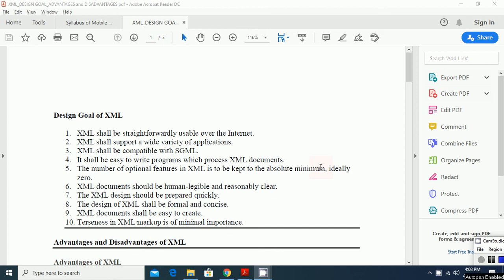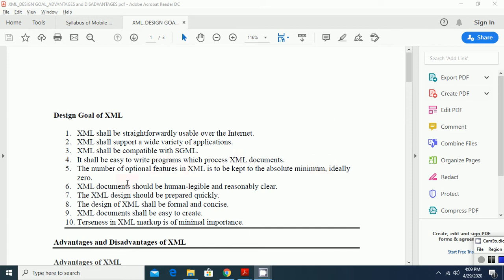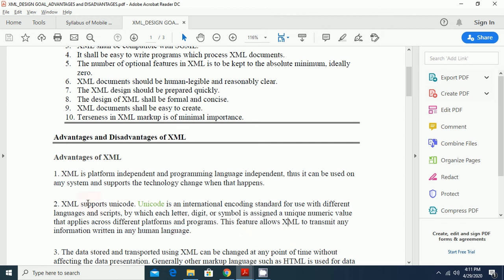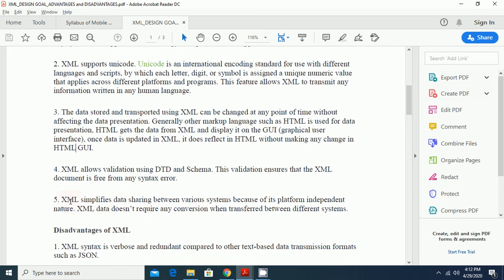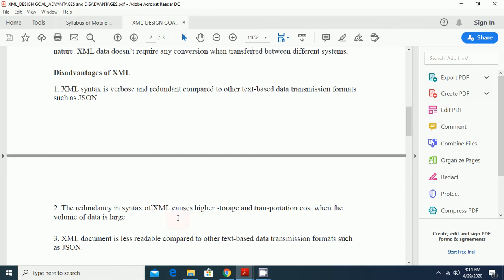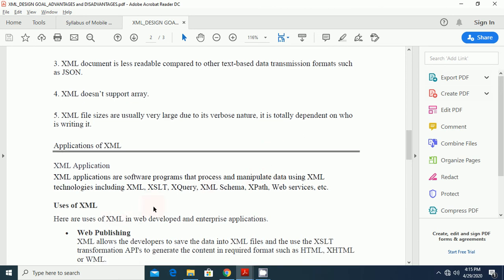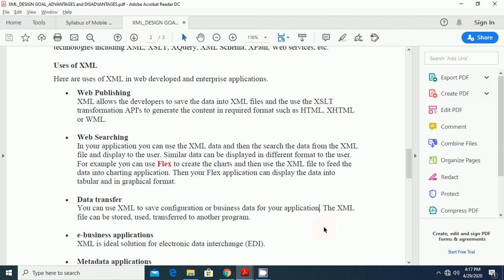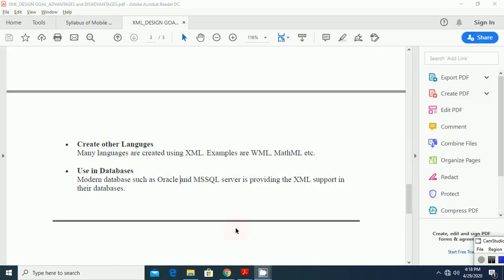E Commerce XML Application Advantages and Disadvantages By Mr. Anil Kumar